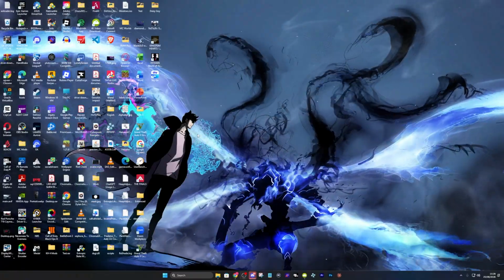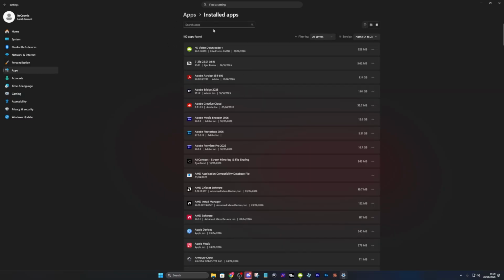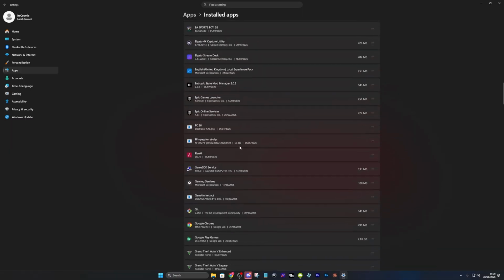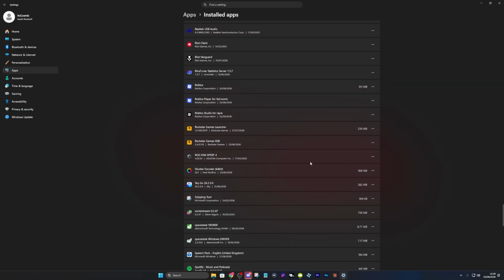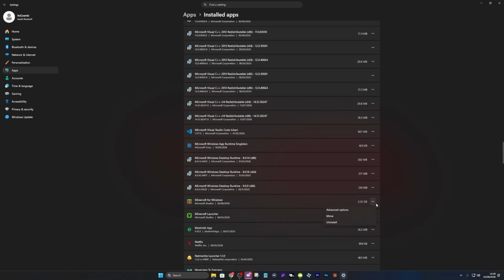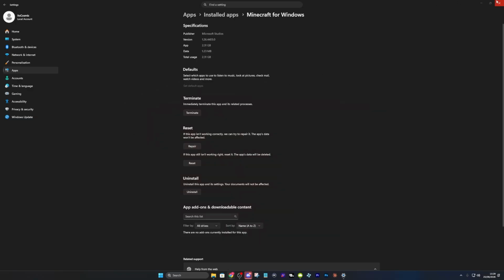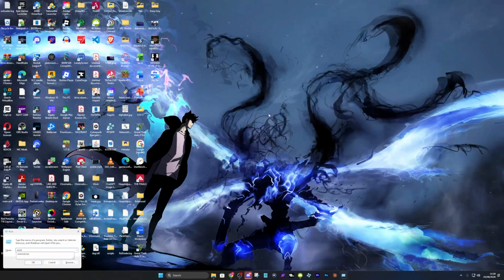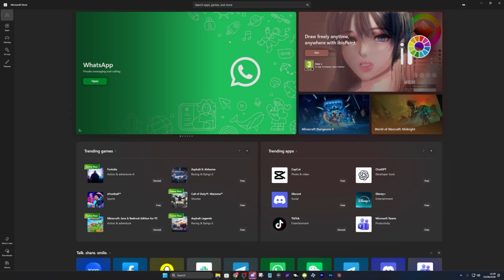How To Fix Minecraft Download Problem - Tutorial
How To Fix Minecraft Download Problem - Tutorial, Fix Minecraft Download Problem - Tutorial